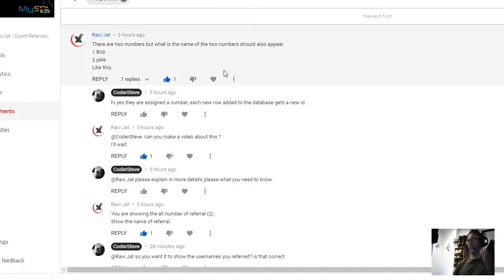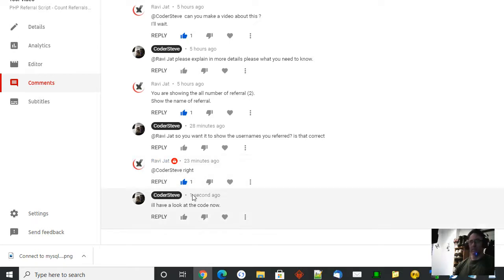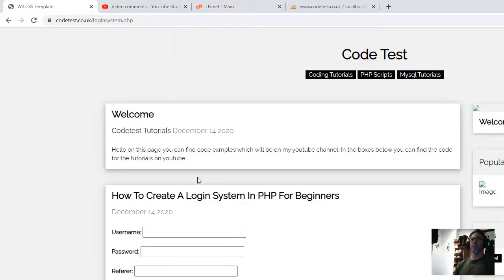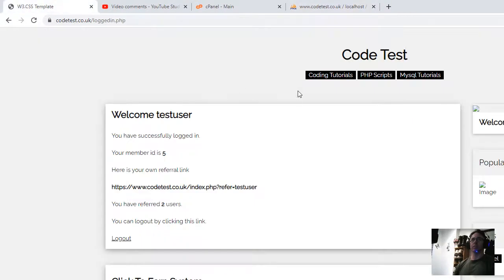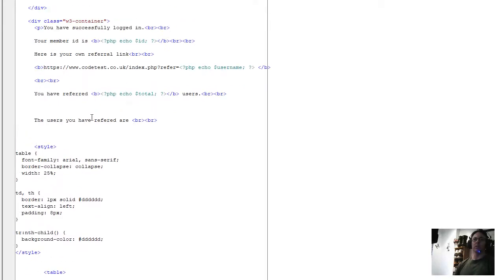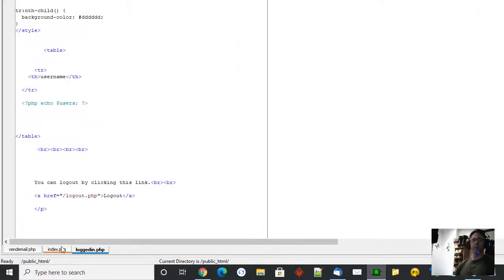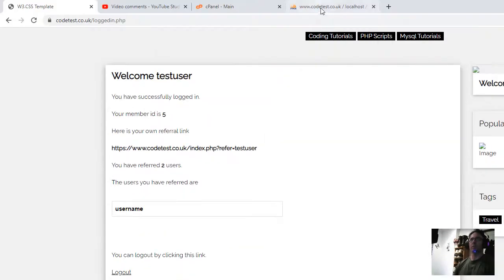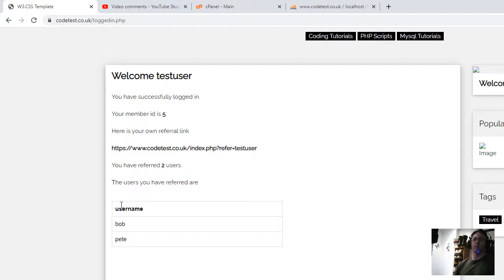PHP Referral Script Add Username Addon - PHP Lesson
In this PHP tutorial you will learn How To Create A Username Addon For The Referral System In PHP.

Full PHP referral script here

I have tried to make this straight forward .

In this video I create a  Addon that shows the usernames for the PHP Referral System.